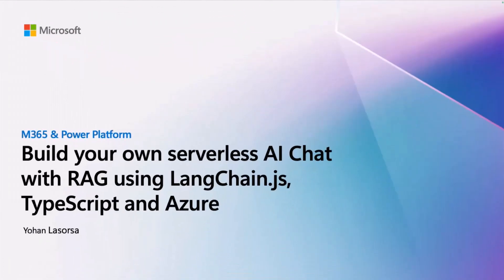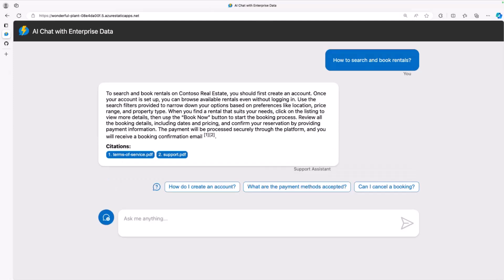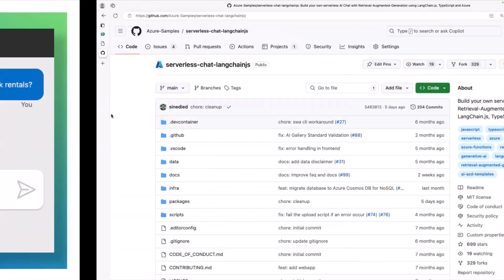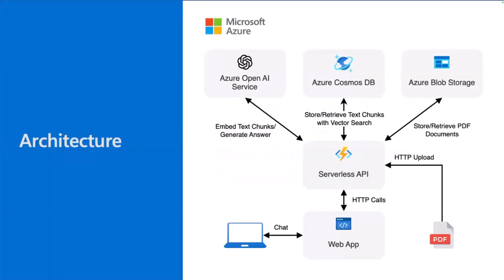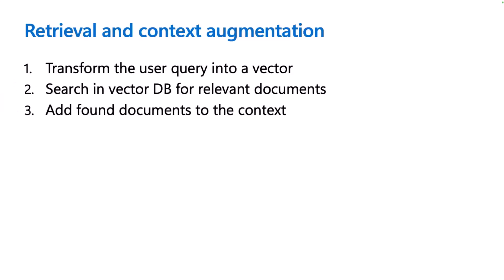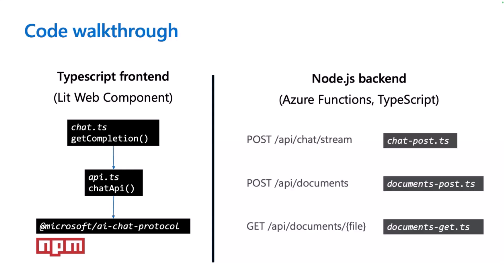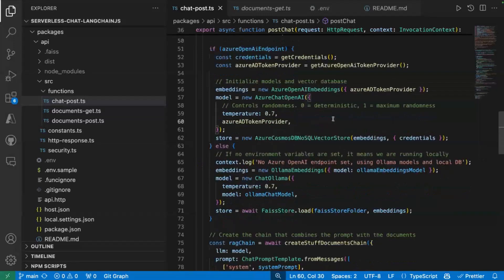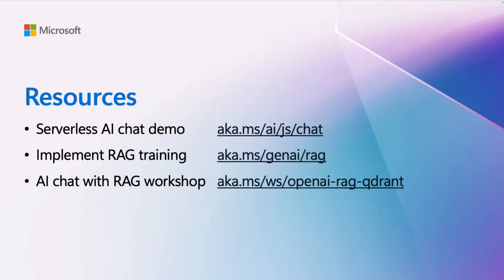Building a Serverless AI Chat with RAG Using LangChain.js, TypeScript, and Azure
📺 Discover how to create a serverless AI chat application using Retrieval-Augmented Generation (RAG) with LangChain.js, TypeScript, and Azure. This demo introduces advanced AI chat capabilities in a serverless environment, perfect for dynamic and responsive user interactions.

📽️ This demo is from the Microsoft 365 & Power Platform Call on September 24, 2024